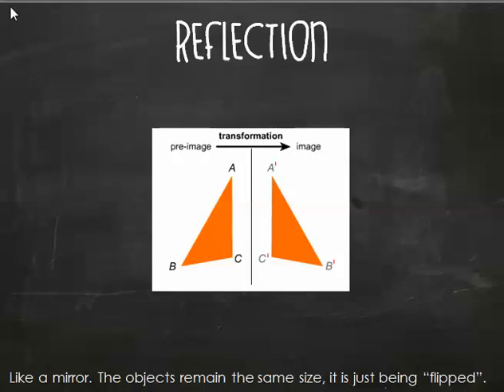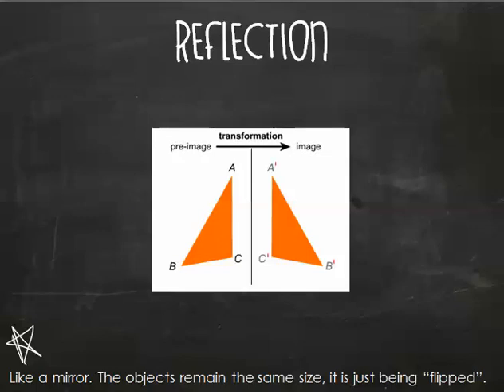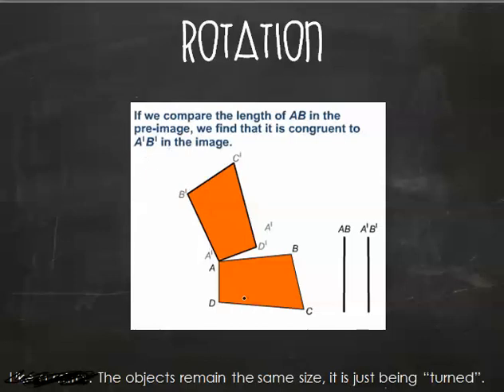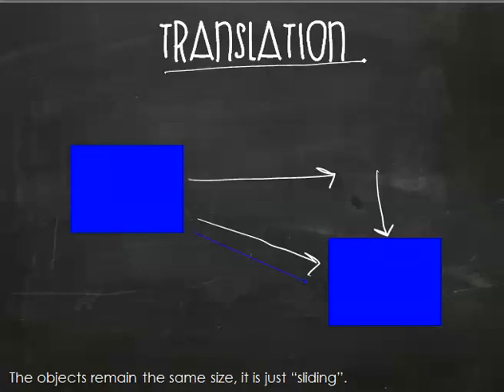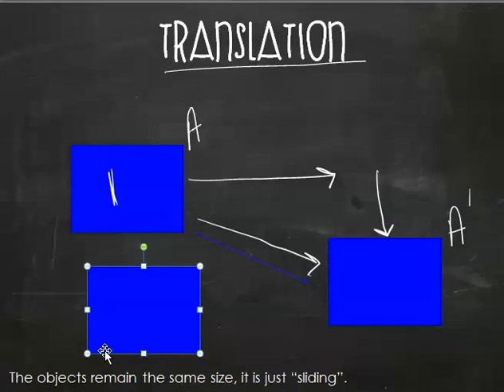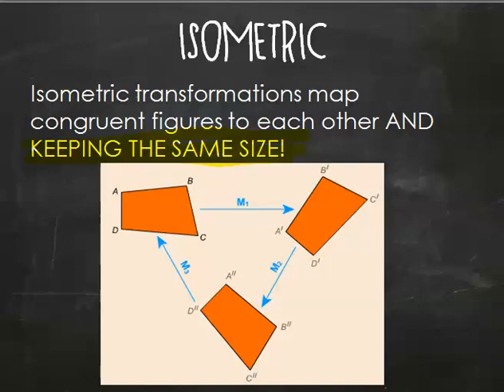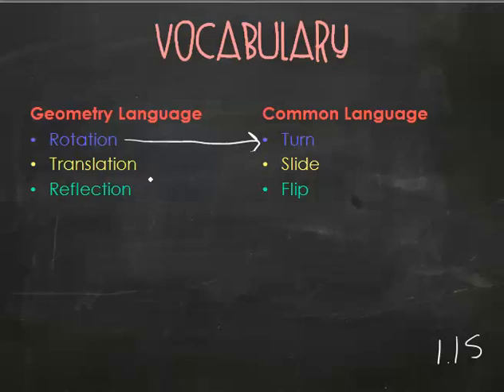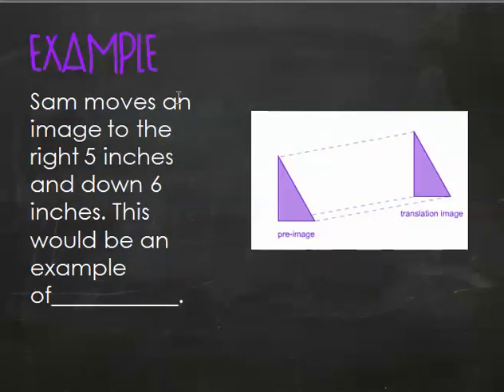Geom 202A 1.14 & 1.15 Transformations